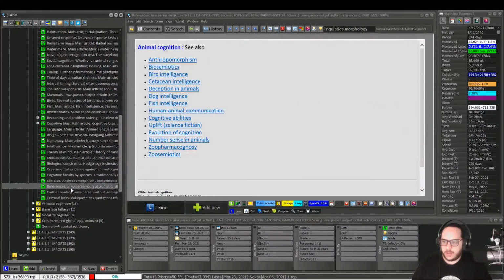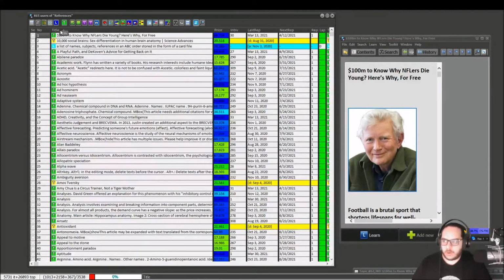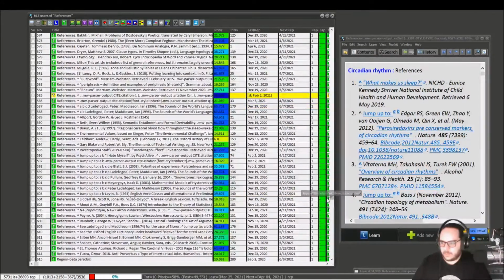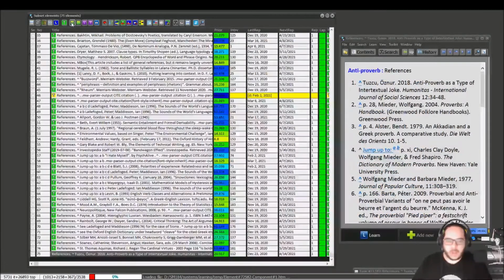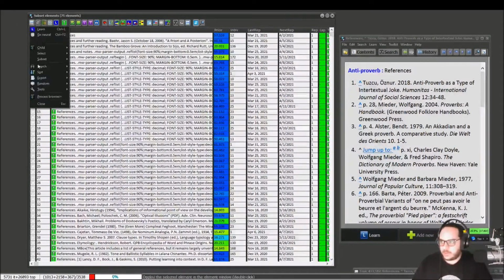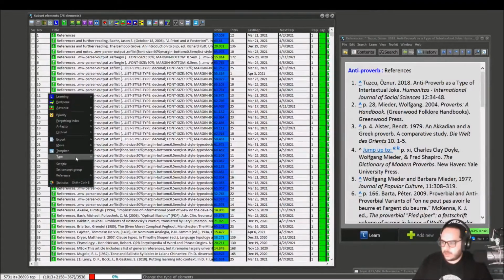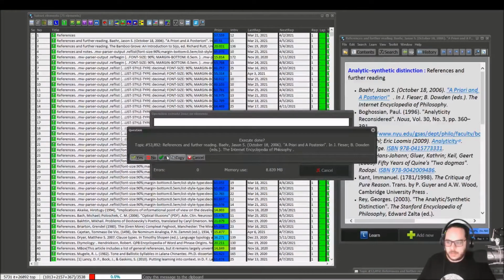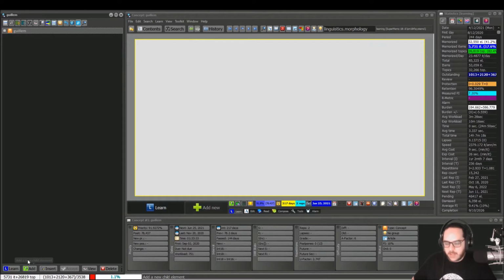Mass Deleting Wikipedia References Sections In SuperMemo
Timestamps:
0:00-0:52 Intro
0:52-1:37 Sorting and selecting the relevant elements
1:37-2:47 New browser, execute done!
2:47-3:15 Thoughts
3:15-3:49 Conclusions